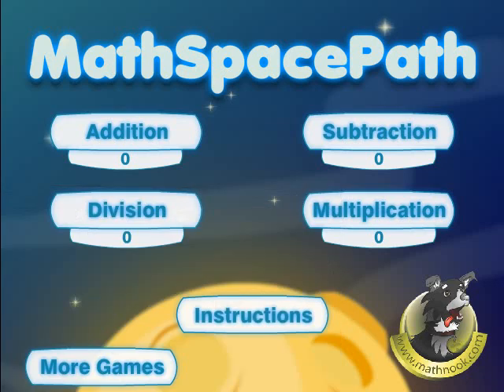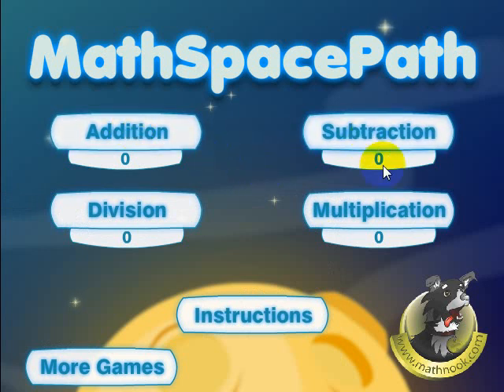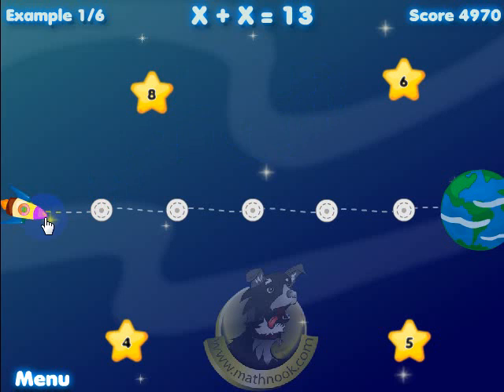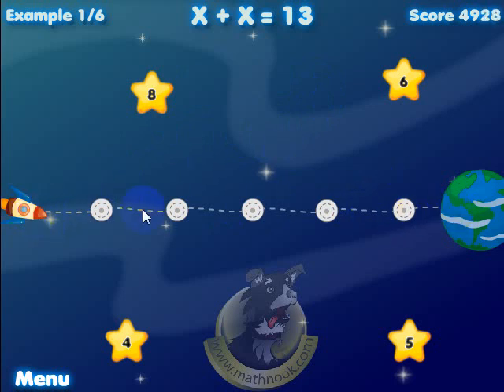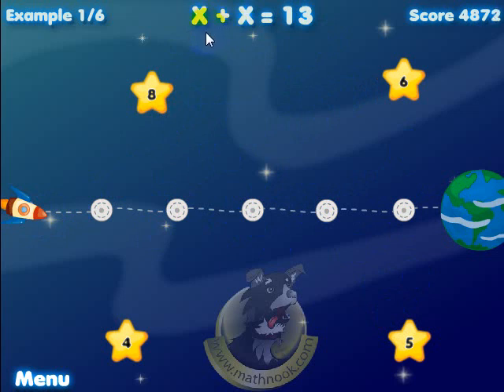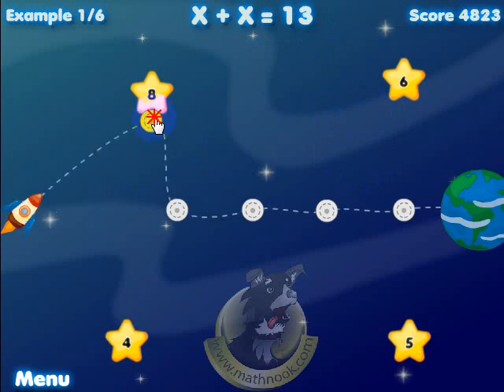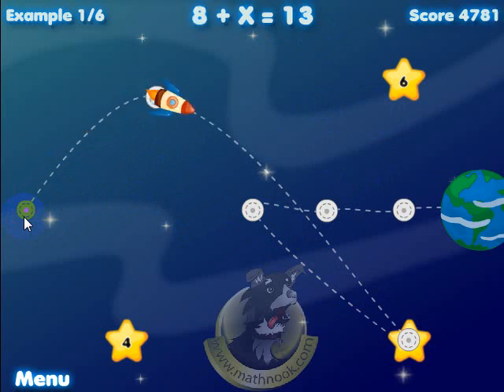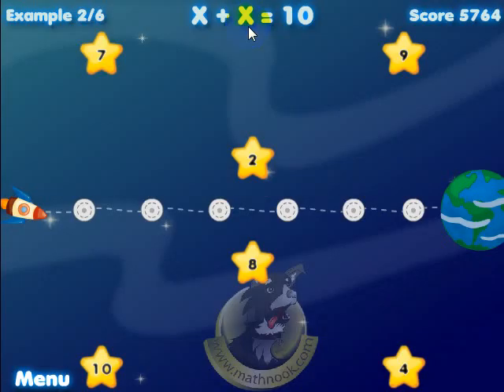Math Space Path Walkthrough another cool math game free to play at MathNook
A quick overview of how to play Math Space Path available to play for free

Choose to play using addition, subtraction, multiplication, or division in this cool math game.  To play you'll need to fill in the problem at top of the screen by having your spaceship visit the stars containing numbers.  Drag and drop the waypoints to get the numbers you want and avoid the numbers you don't.   Fill in the equation and get the spaceship to earth as fast as you can for a higher score.  There's only six levels but lots of replay value as the problems are randomly generated so no game is the same.

This is just one of the cool math games that is available to play at MathNook.  All games are free to play with no membership or sign-up required.